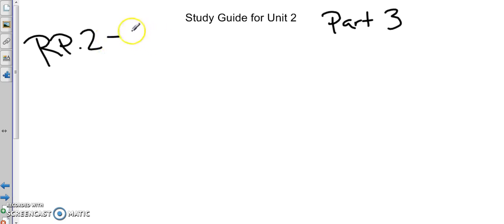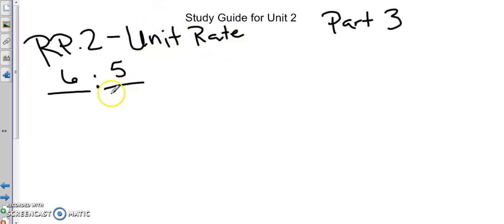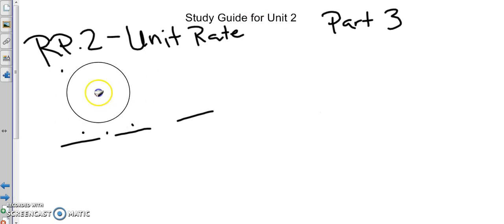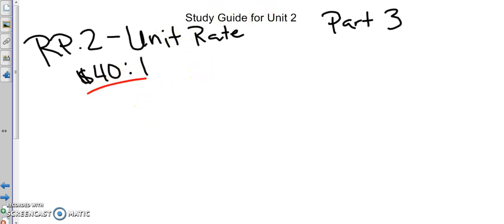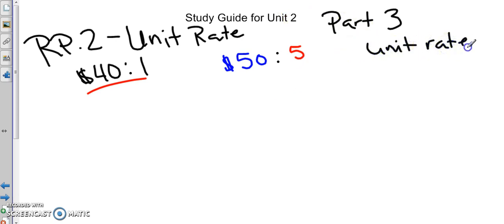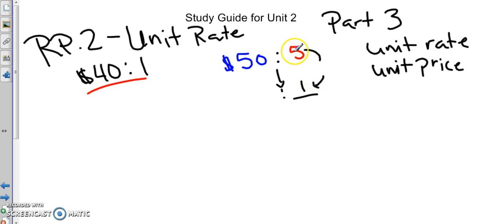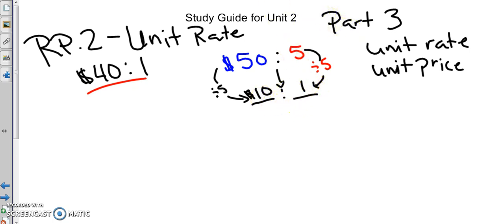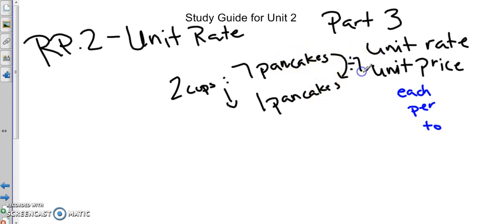Unit 2 Study Guide Part 3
Standard:
RP.2 - Concept of a Unit Rate

Learning Target:
- I can explain the concept of a unit rate using ratio language where a/b and a:b where b ≠ 0